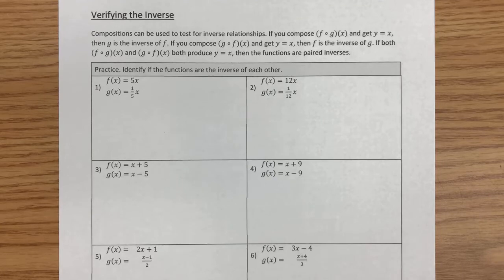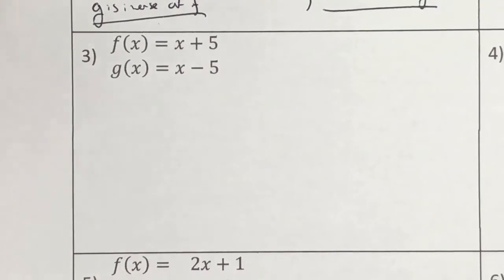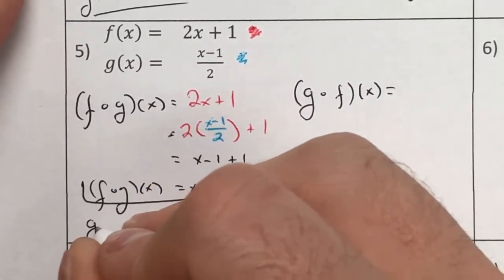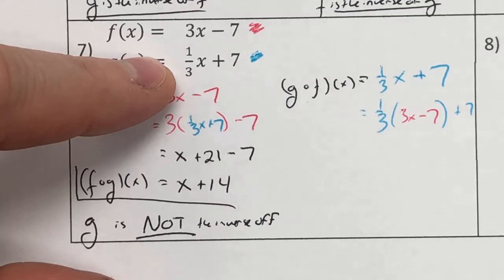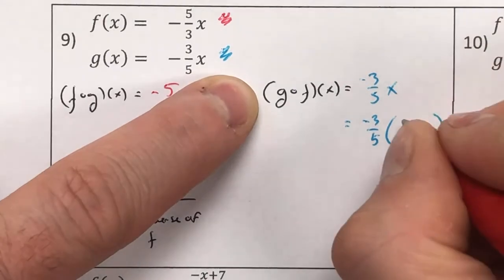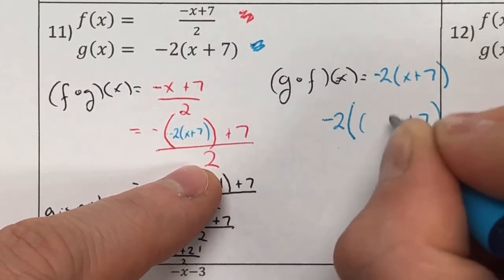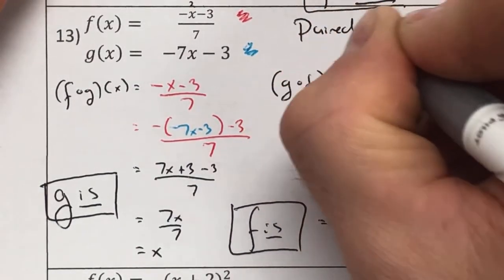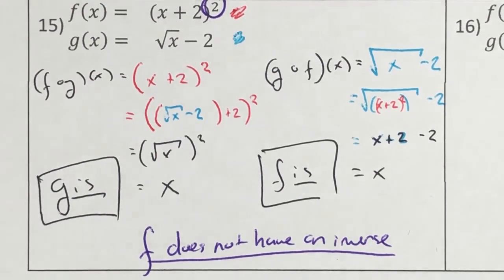Verifying the Inverse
2122 - Algebra 2 - Chapter 7 - Section 5

Chapters
0:00 Intro
1:21 Question 1
3:55 Question 3
6:32 Question 5
9:01 Question 7
13:44 Question 9
16:02 Question 11
20:12 Question 13
23:12 Question 15